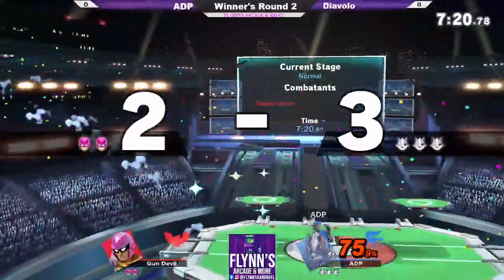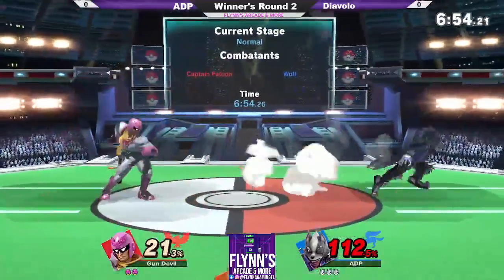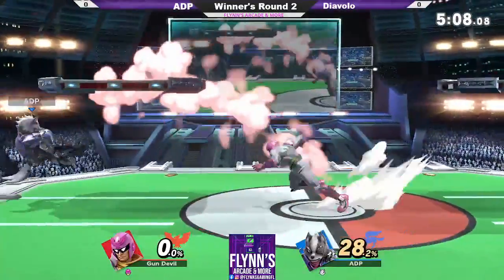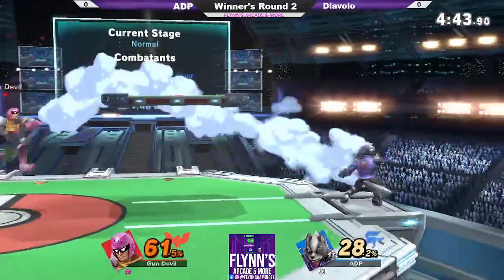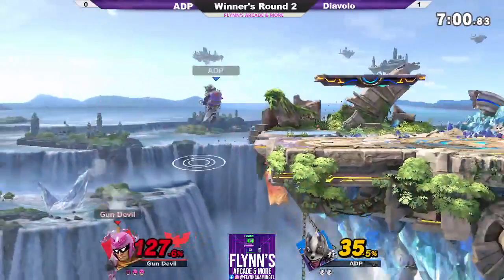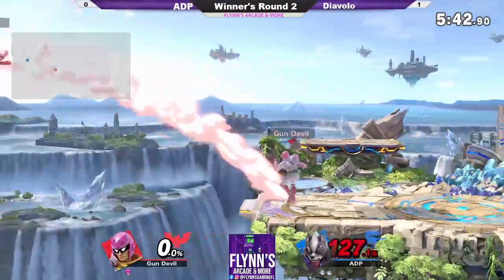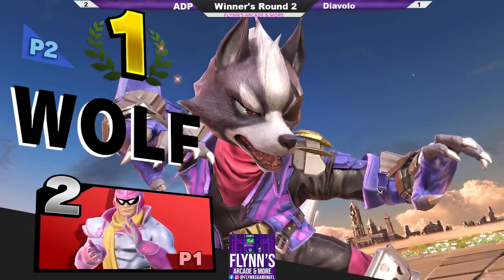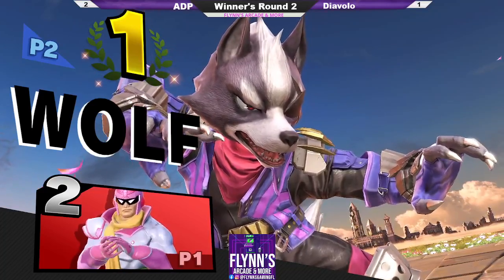ADP vs Diavolo 8/14